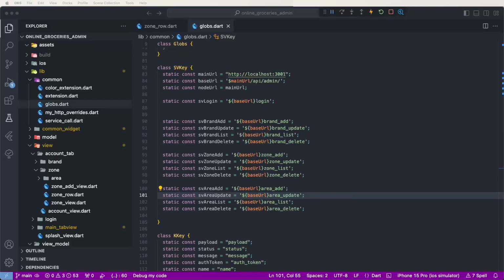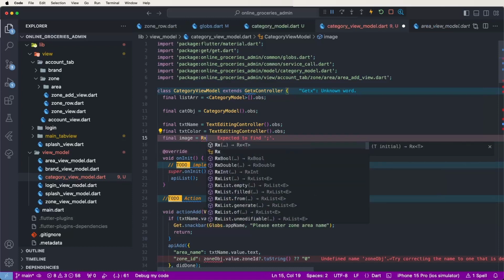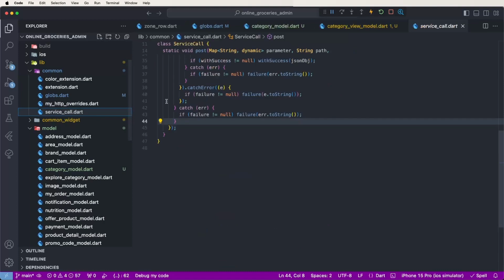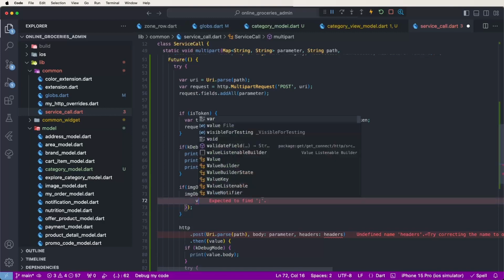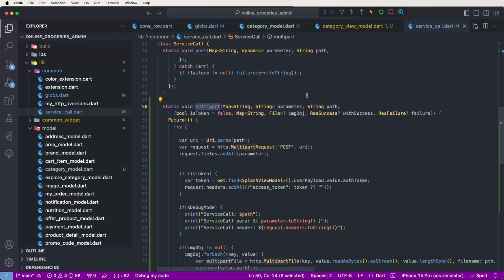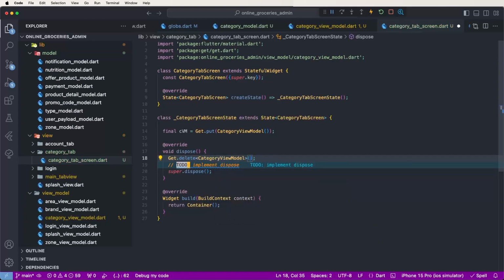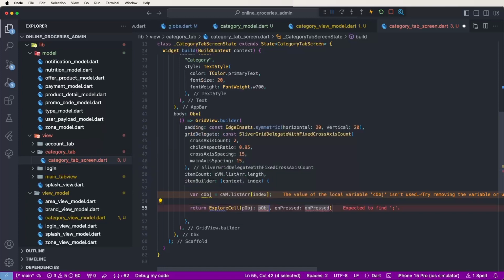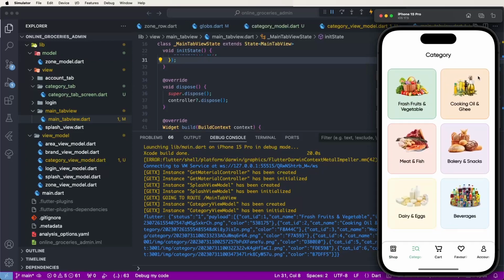Flutter with GetX: Product Category Model & ViewModel REST API in Online Groceries Admin App #6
Learn how to build an online groceries shop admin app in Flutter using GetX for state management. This tutorial focuses on creating a Product Category model and ViewModel, and integrating REST API calls to list categories. Enhance your Flutter development skills by mastering GetX state management and efficient API interactions.

📝 Highlights:

- Flutter & GetX Setup: Start by setting up a Flutter project with GetX state management for a streamlined development process.
- Model & ViewModel: Develop a Product Category model and a corresponding ViewModel to manage category data.
- REST API Integration: Implement REST API calls to fetch and display a list of product categories.
- State Management: Utilize GetX for efficient state management and reactive programming.
- UI Design: Create an intuitive UI to display product categories in the admin app.
- Error Handling: Implement robust error handling for seamless API interactions.
- Testing & Debugging: Test API endpoints and debug common issues to ensure smooth functionality.

🔍 What's Covered:

- Setting up Flutter with GetX for state management.
- Creating a Product Category model.
- Developing a ViewModel to handle REST API calls.
- Implementing list functionality using REST API.
- Designing UI components to display product categories.
- Managing state and data flow with GetX.
- Handling errors and edge cases in API interactions.
- Testing and debugging the application.

🖥️ Features:
This comprehensive tutorial equips Flutter developers with the knowledge to build a sophisticated admin app, focusing on product category management through GetX state management and REST API integration.